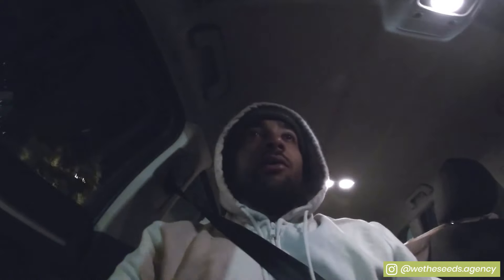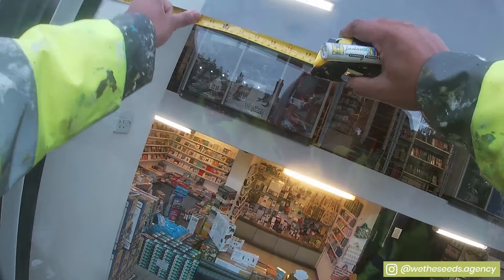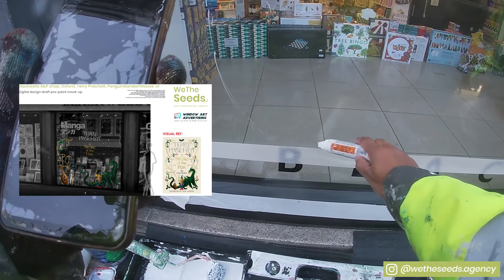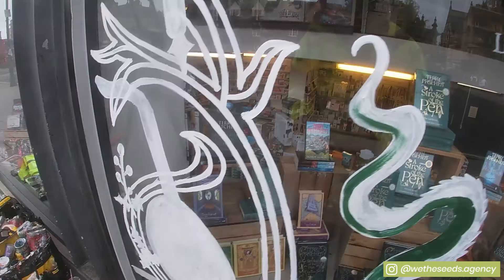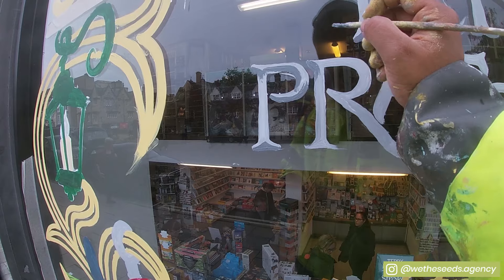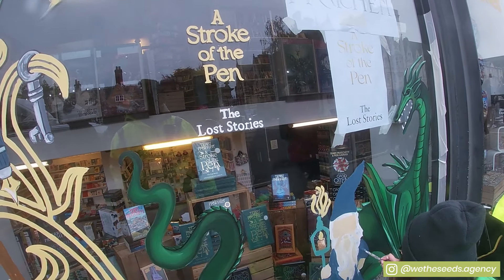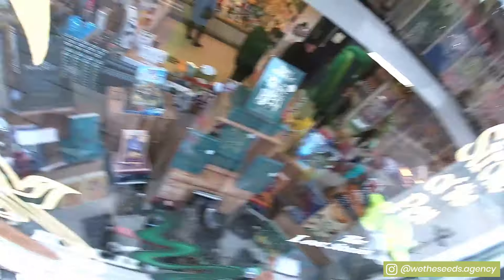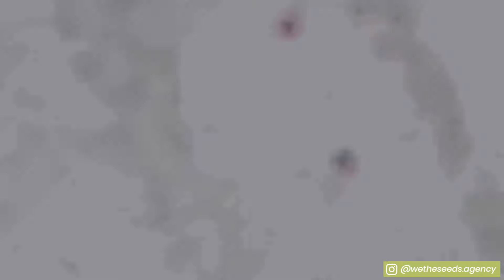Unleashing Creativity: Painting a DRAGON for Penguin Books | A Day in the Life of a Window Painter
Embark on a journey of imagination as we unveil the magic of window painting for Penguin Books in our latest video! Join us as we bring to life the fantastical world of Terry Pratchett's latest book, "A Stroke of the Pen," right on the bustling streets of Oxford, UK. Follow along as we take you behind the scenes, revealing the intricate process of hand-painting a captivating dragon on the windows of Blackwell’s comic and bookseller in Oxford, UK.

This video offers a rare glimpse into the daily life of a window painter, showcasing their passion and dedication required to transform ordinary glass windows into portals of window artistry. From sketching the design to adding the final illustrative touches, experience every step of the best window art journey first-hand.

Whether you're an aspiring artist seeking inspiration or a high street business looking to elevate your shopfront with window illustrations like these, this video is a testament to the power of window art advertising. Join us as we merge street art and storytelling (on glass windows!) to captivate the hearts and minds of local residents.